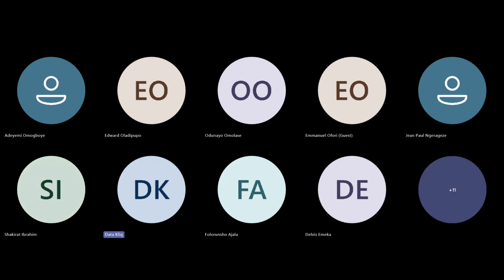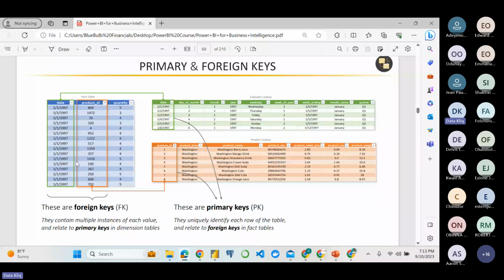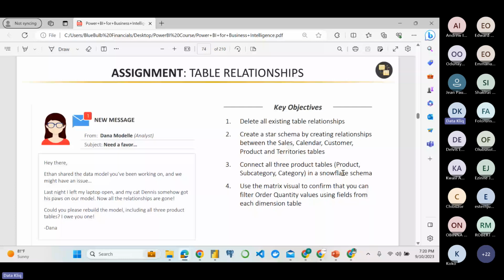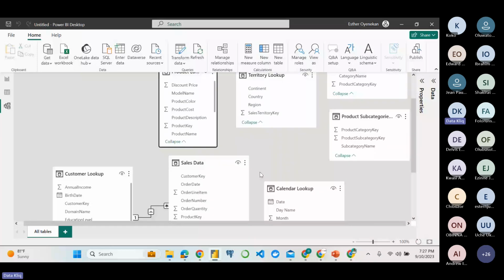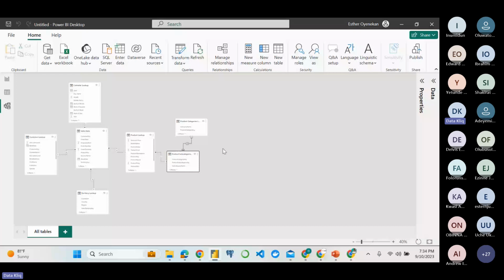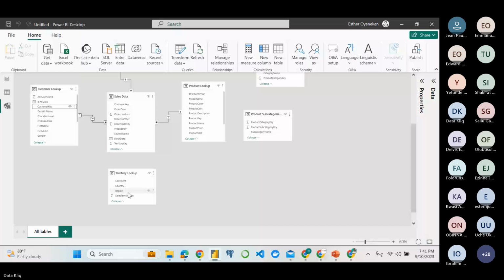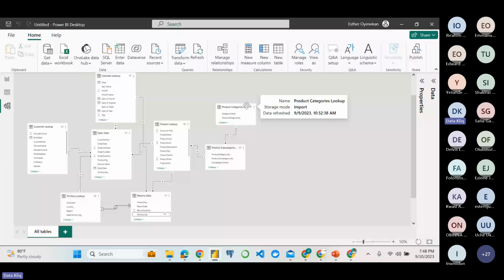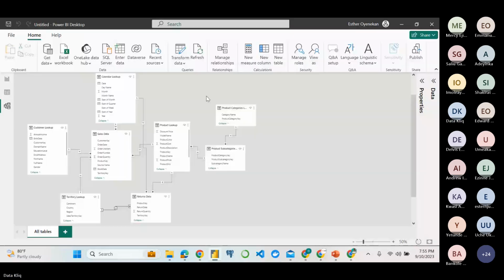Datakliq Cohort 3 PowerBI Day 3